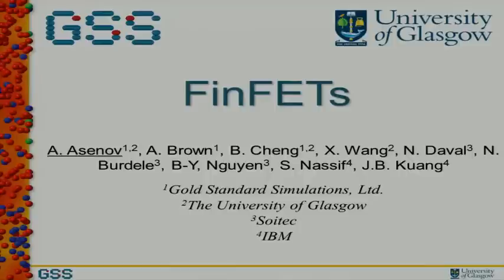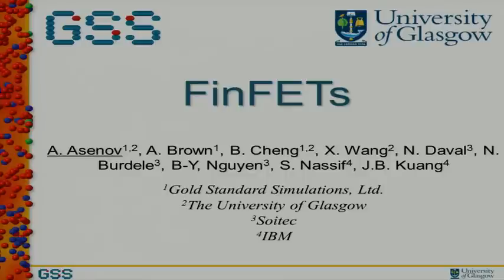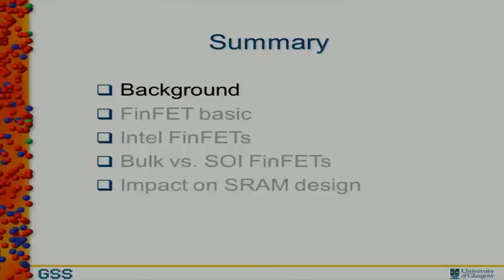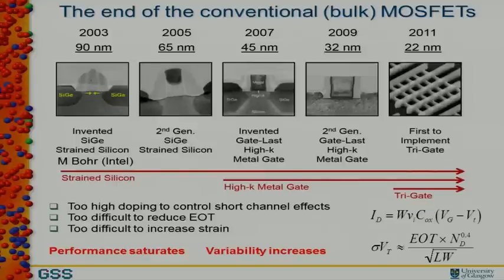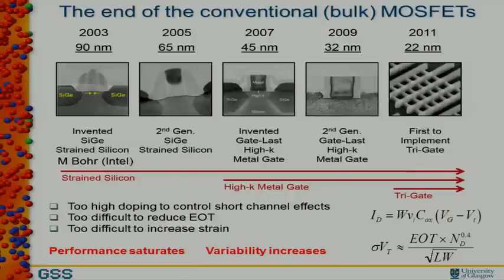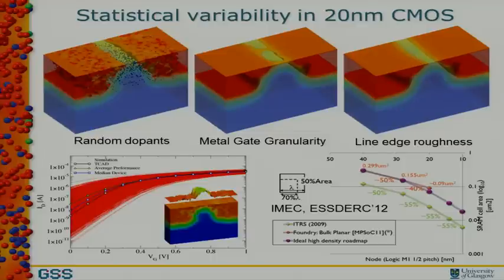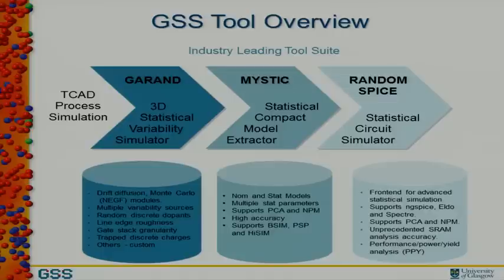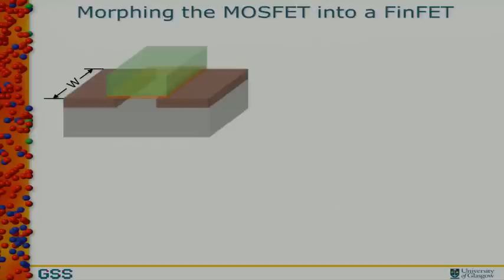FinFETs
Presented at SISPAD 2013
T2E-CAD: Linking Technology and Electronic System CAD
This workshop is organized by the IEEE Council on Electronic Design Automation (CEDA), with several leading experts in the TCAD field presenting both the methodology and case studies.

Presented By: Asen Asenov